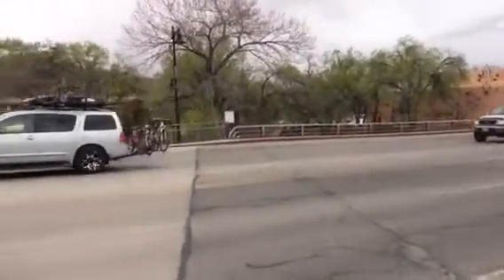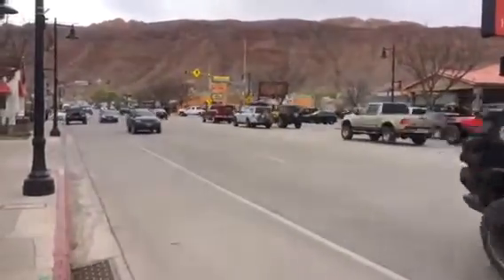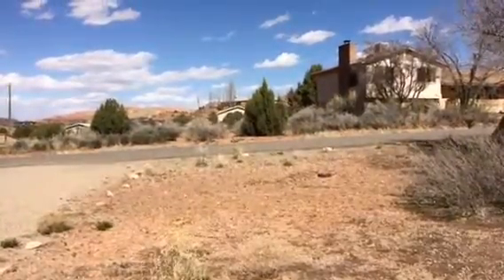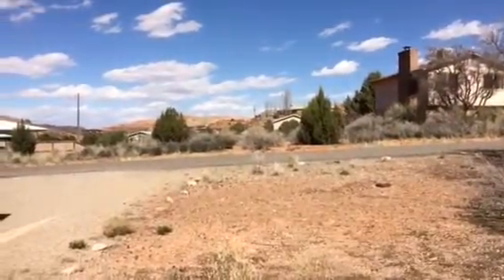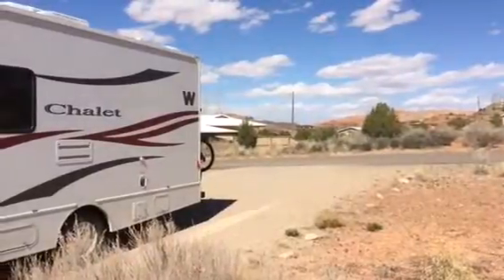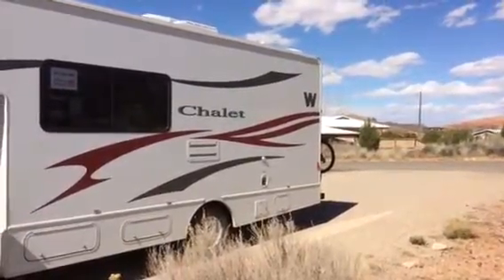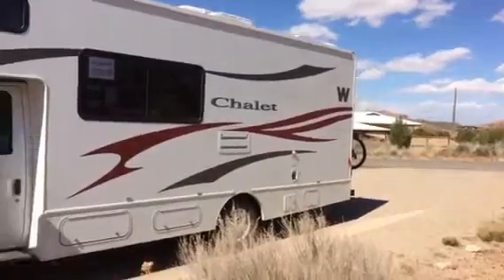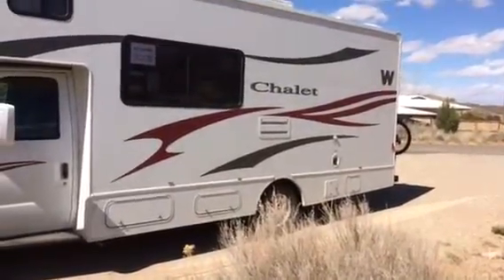Boondocking the Moab Jeep Safari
Where to legally and safely boondock at the Moab Jeep Safari.  Every year, Moab hosts the Moab Jeep Safari.  This year is the 50th anniversary of the event and they are expecting 80,000 visitors.  But you can still find safe, free, private, legal boondocking in the nearby desert.